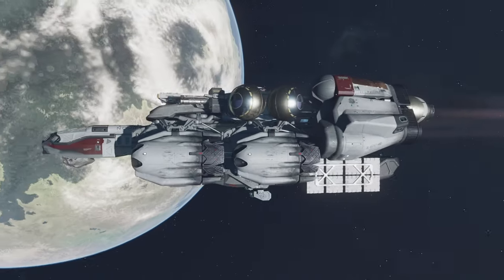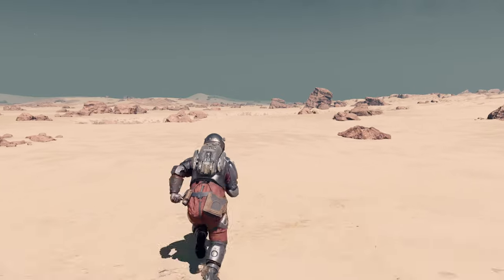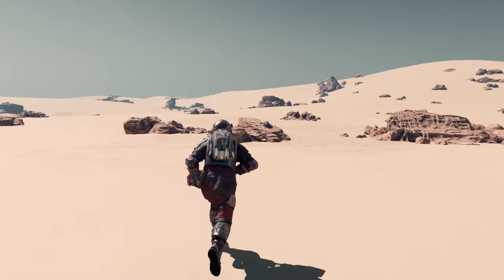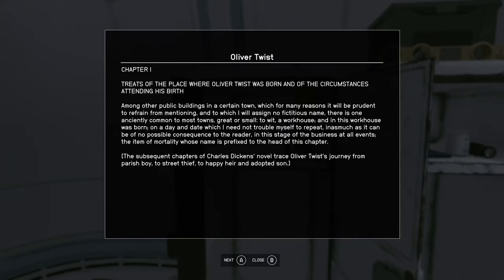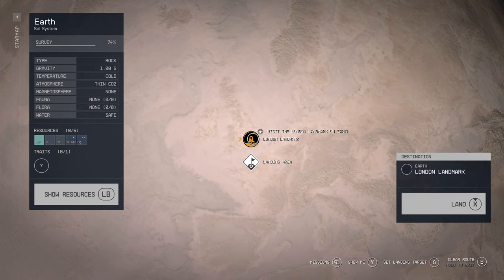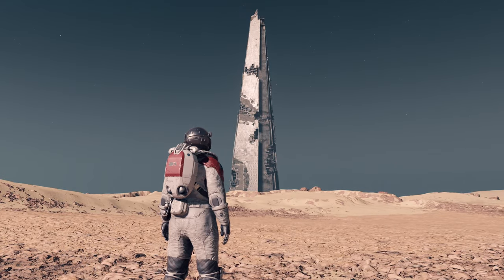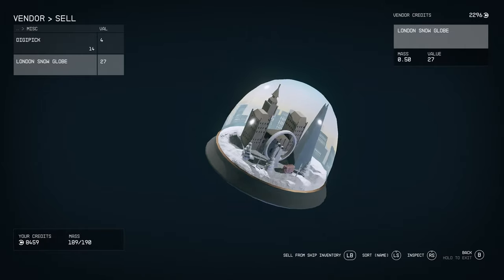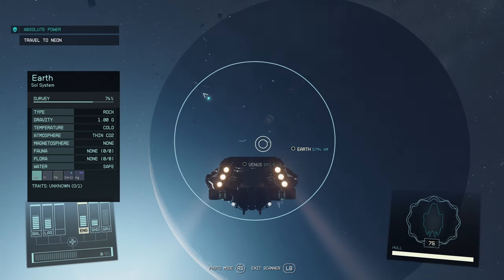How to visit London in Starfield! (Earth Landmarks Guide)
You may not have known but it's possible to visit Old Earth landmarks in Starfield!

If you take a trip to Earth in Starfield you’ll very likely be met by a desolate, barren wasteland. It’s easy to think that there’s nothing more to find here, that Earth is a lost cause. But don’t give up on it just yet.

What you may not have known is that there are indeed still some recognisable landmarks on earth, but to find them, you first need to discover their location.

A great example of this is London. At any point in the game, by finding and reading a copy of Oliver Twist you’ll learn the location of London.

Returning to earth we can now see the London Landmark is available.

Now don’t get me wrong, it’s still mostly a barren desert but this time the shard will appear as a beacon in the devestation.

Why the shard was the only building to survive, we’ll never know. But for me at least, it’s nice to be home. For all you’ll efforts, you’ll also find a snow globe of the location to add to your collection.

Honestly I’ve only discovered the location of London so far, so it’s back to exploring the Galaxy for me until I find more information that brings me home. Make sure you stick around to see it.

Video created using Elgato 4K 60 S+ by Luke Bigg.
Videos are editing using Adobe Premiere Pro.
Graphics (Logos, text, ect) is original content created by Luke Bigg.